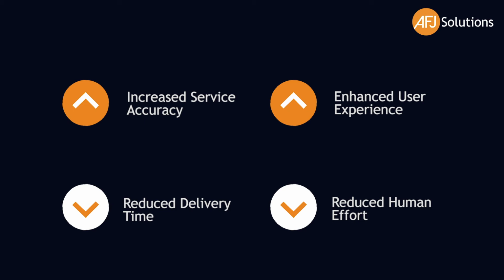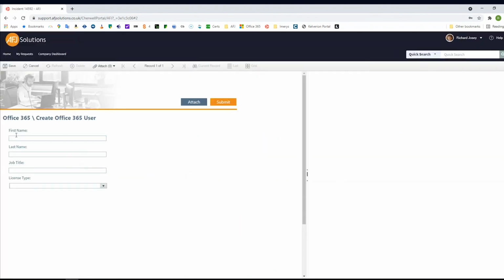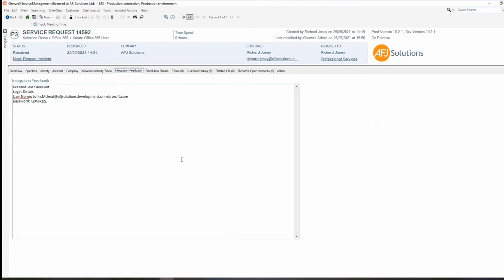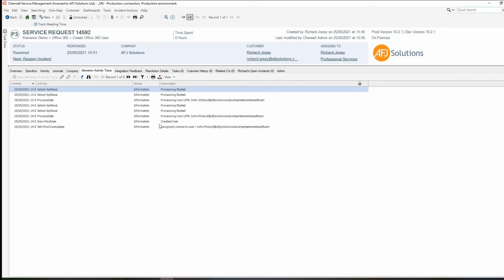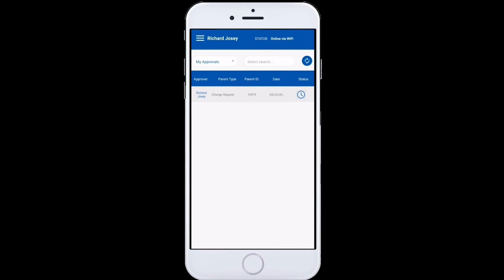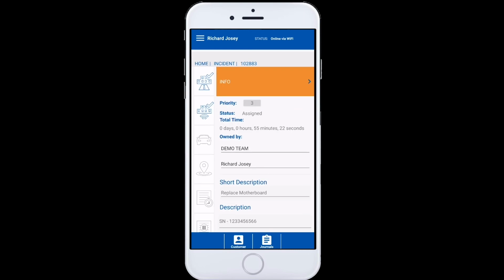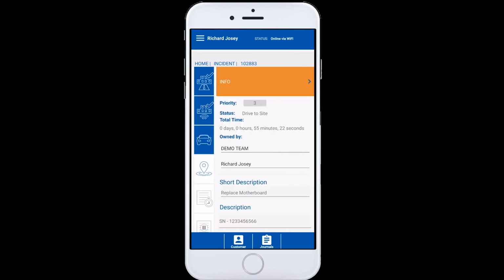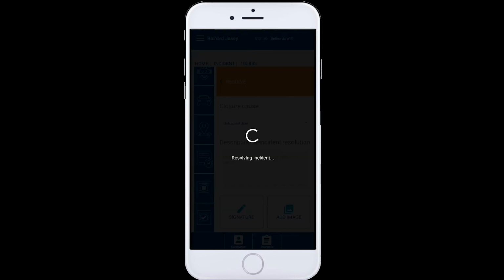10 MIN DEMO AFJ Solutions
This 10 minute demo video, presented by our Lead Solutions Architect, Richard Josey showcases two products within the AFJ Portfolio that will enhance your existing Cherwell Platform.